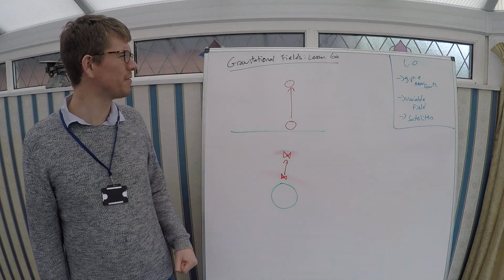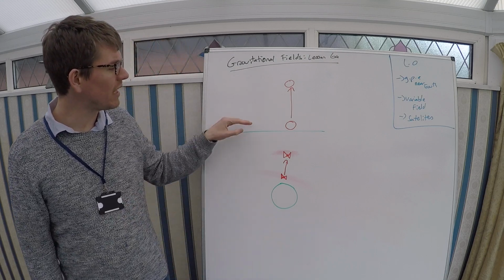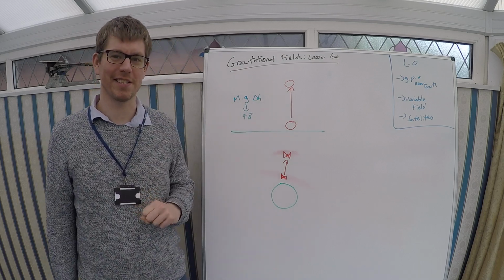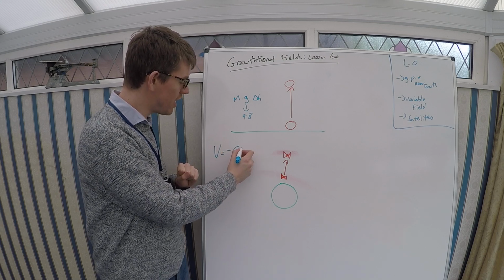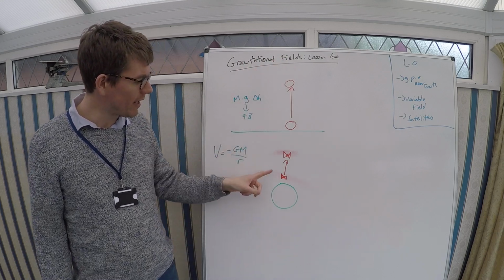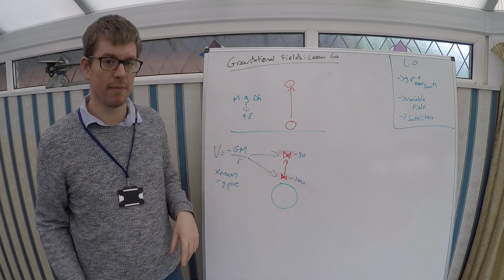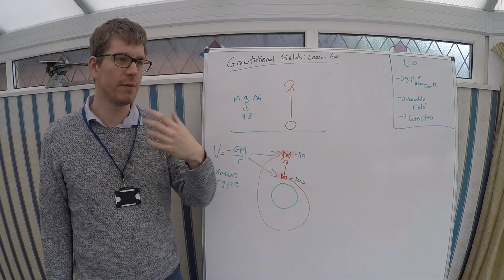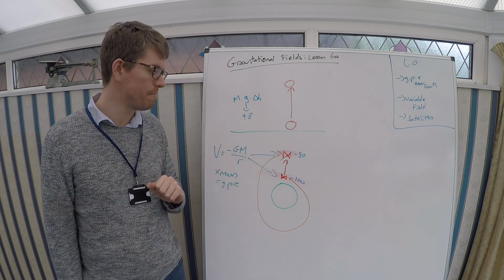Gravitational Fields Lesson 6A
Question;

Draw the graphs for gravitational potential and kinetic energies as a function of r.